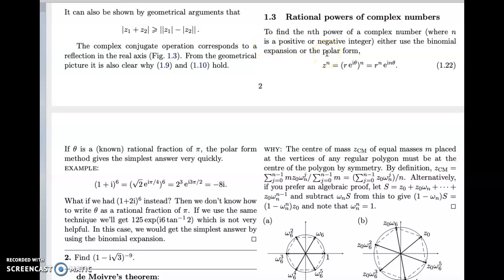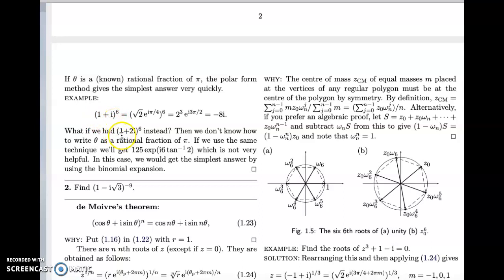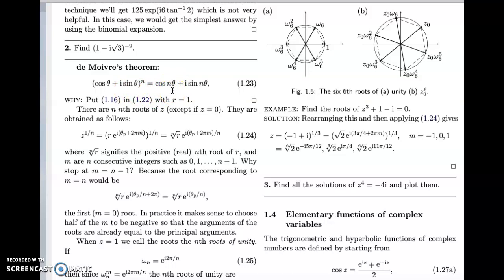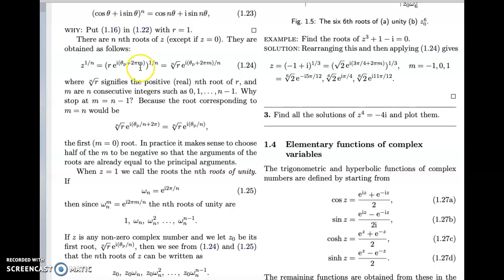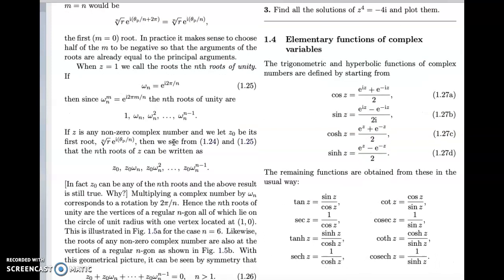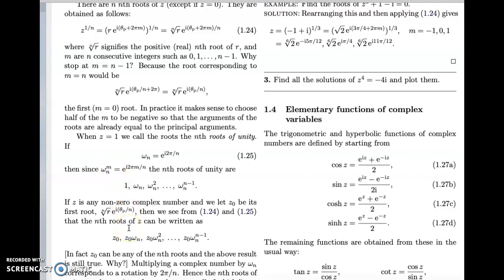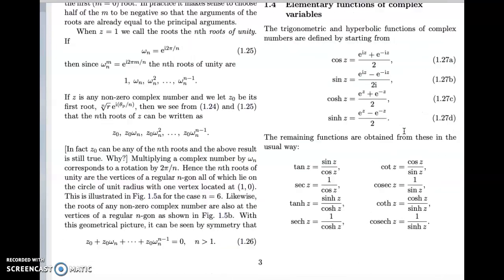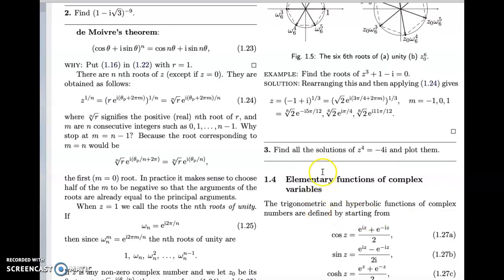1.3 Rational powers of complex numbers